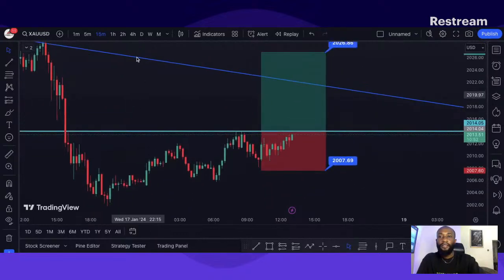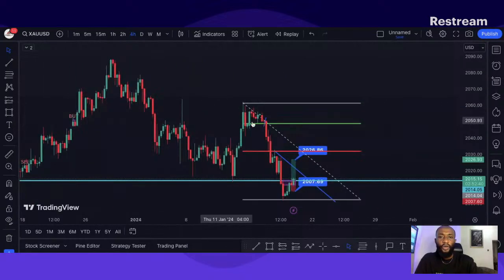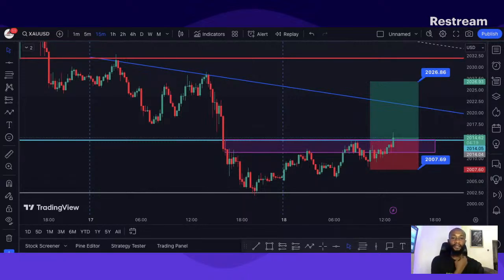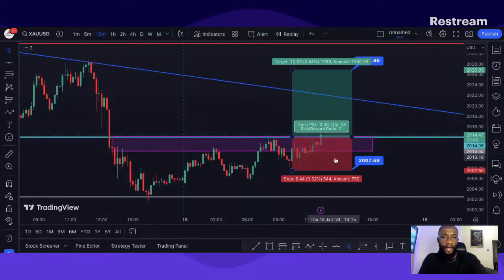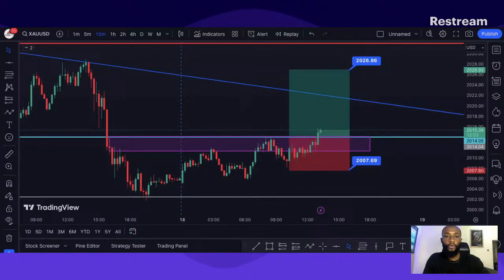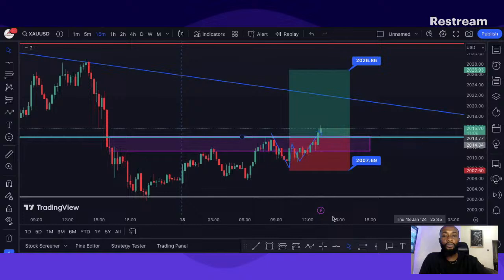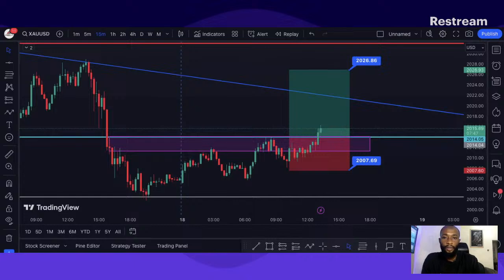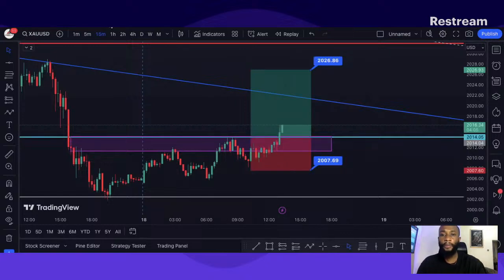Analysis On Gold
Join Our Mentorship Program and Become a successful Forex Trader